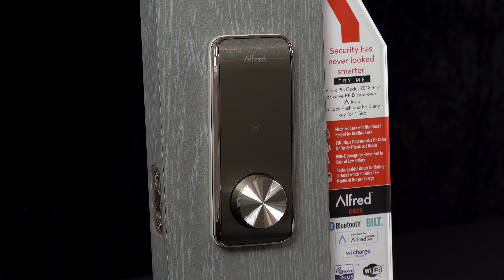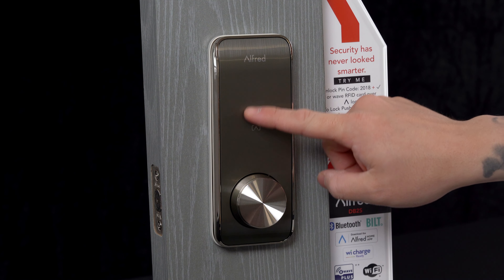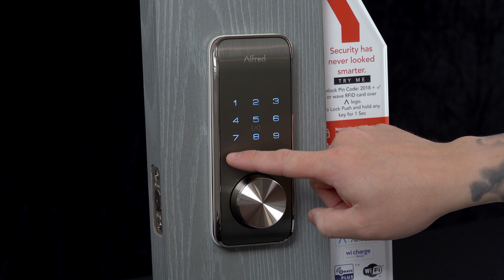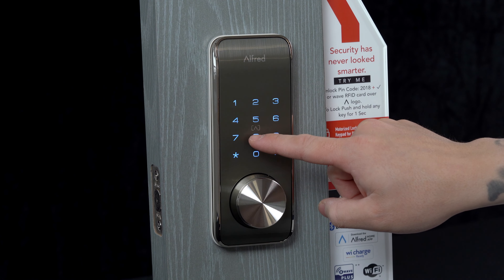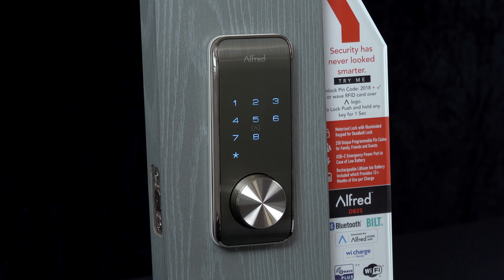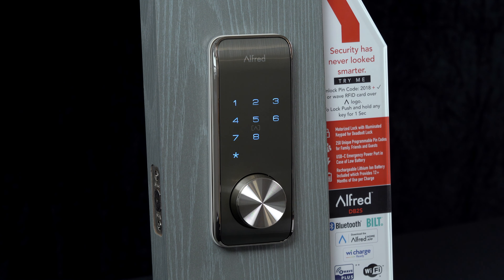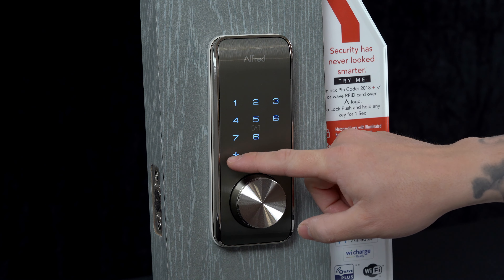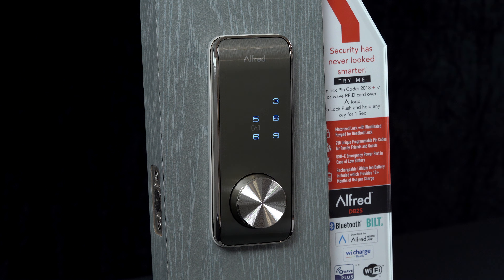Master pin code